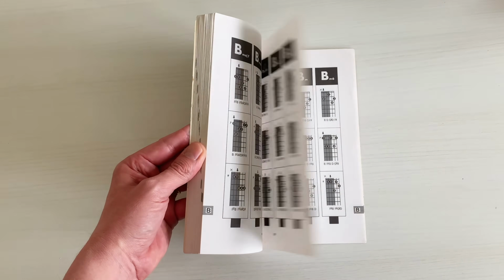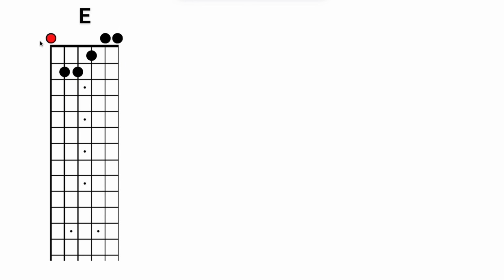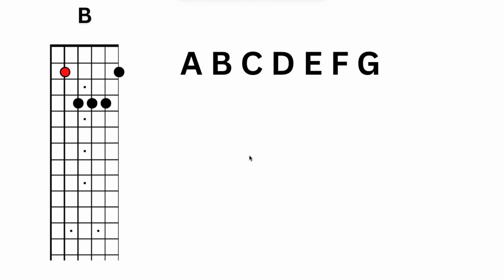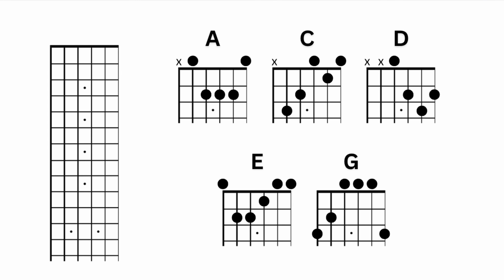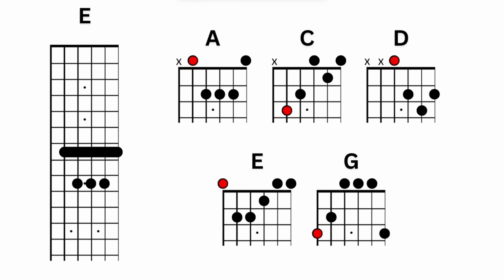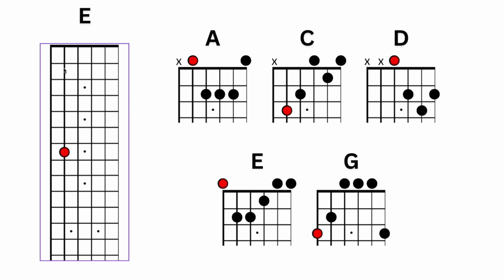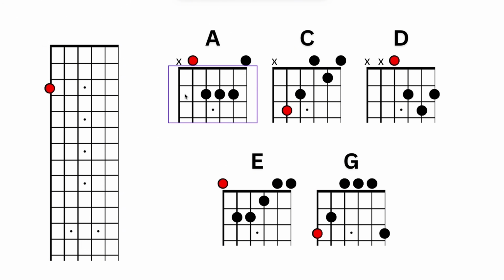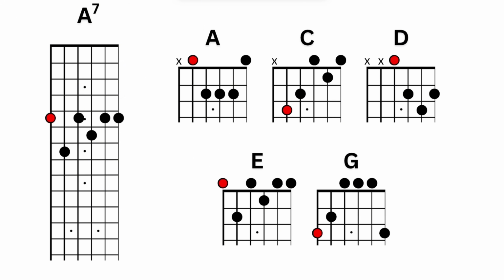The Most Powerful Concept to Understand as a Beginner Guitarist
In this lesson, you'll discover how to find and play chords across the fretboard.

Instead of trying to memorize 1000's of chords, you'll understand there are only 5 shapes you need to know.

Once I understood this, the entire neck opened up, and it will for you too!